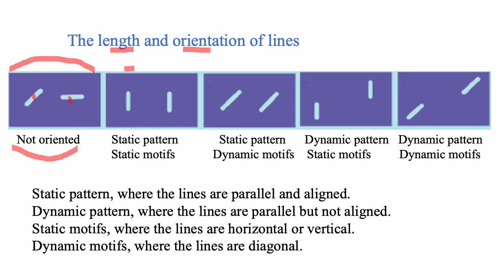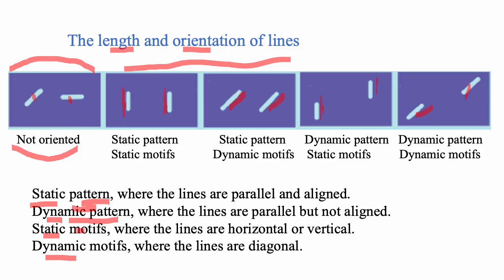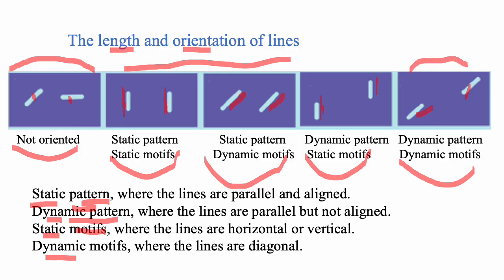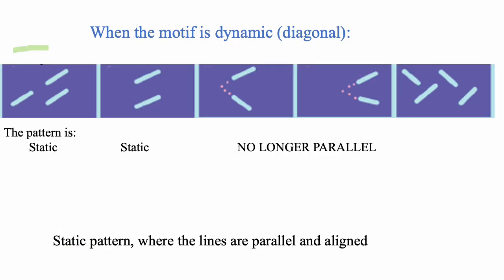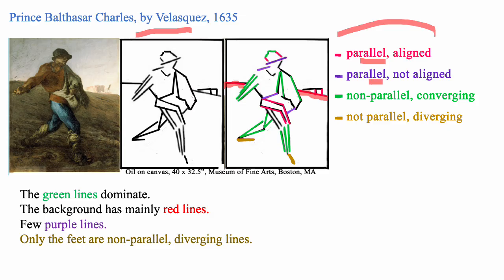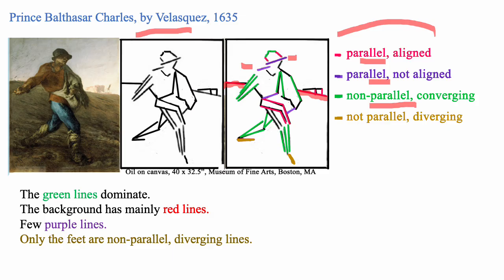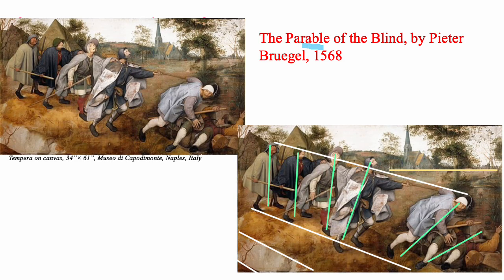84. Simplify a picture into its major lines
Link to my book
I discuss categories of lines like those that are parallel and aligned, those that are parallel and not aligned, and those that aren't parallel. The lines are either static (horizontal or vertical) or dynamic (diagonal). I show the implications of the line orientations on balance. I break down two pictures into lines and show how this helps us understand these pictures.